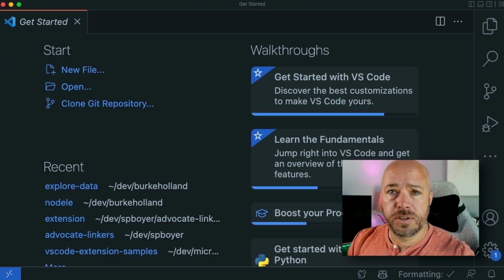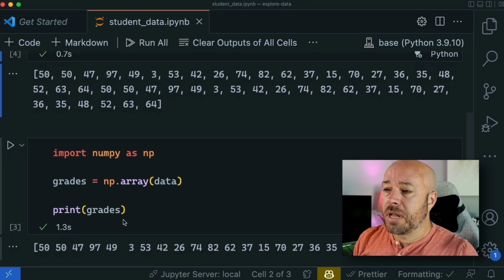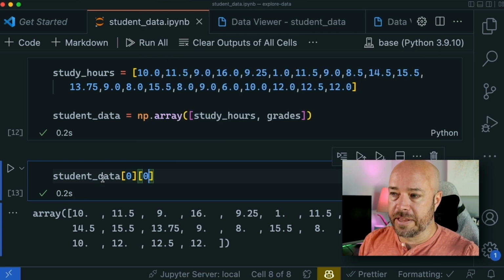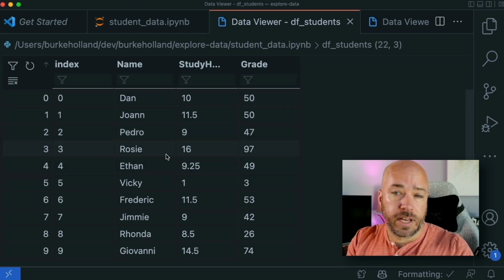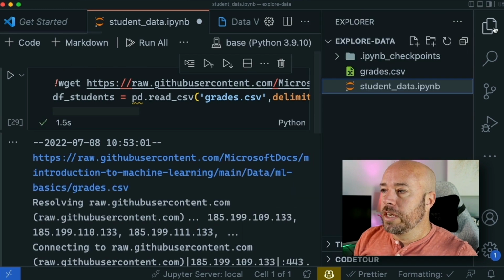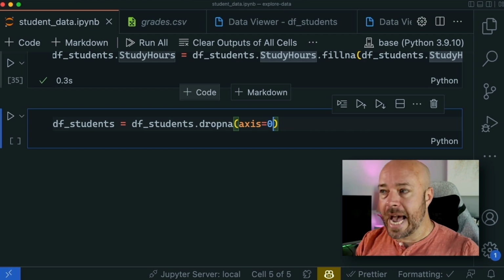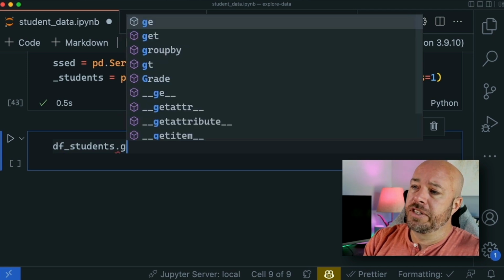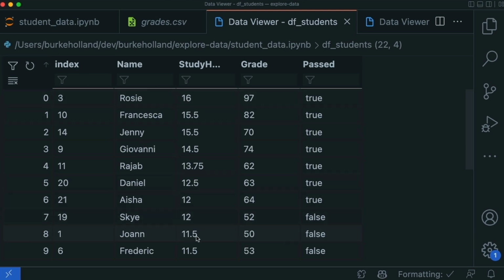I teach you data science from SCRATCH : Part 1 - Getting Started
0:00 Introduction
0:25 Getting Started with Data Science
1:15 Installing Jupyter Notebooks and Python
1:30 Creating a Jupyter Notebook
2:15 Working with Data
9:24 Introduction to Pandas
11:28 Working with Data Frames
14:15 Read a CSV file into a Pandas Data Frame
15:30 Remove Null values in data
19:50 Adding a column to a Data Frame
21:35 Grouping data using 'groupby()'
25:20 Part 2: Creating charts from data

Theme: GitHub Dark Dimmed